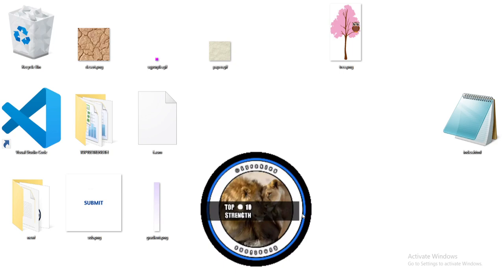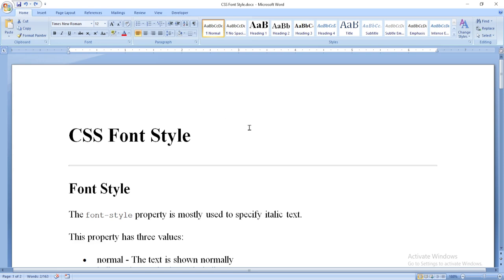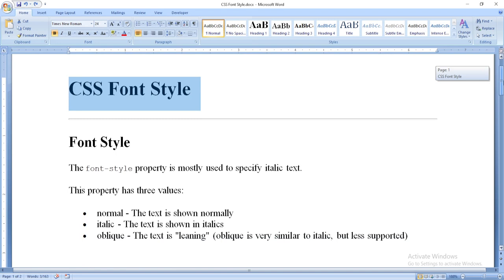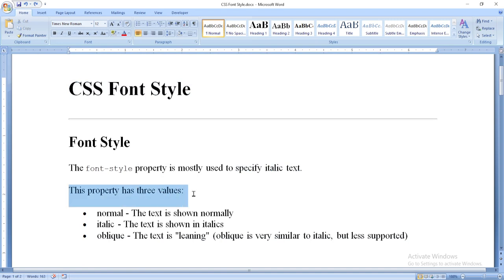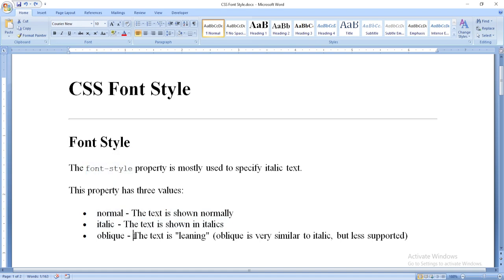Haa... 😲 Html CSS Tutorial: 270 CSS Font Style - CSS font-style